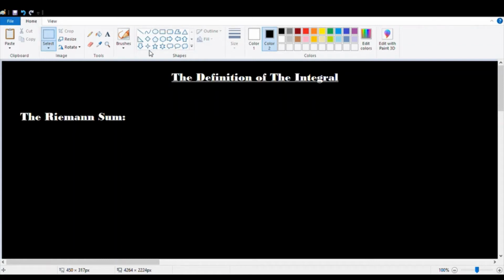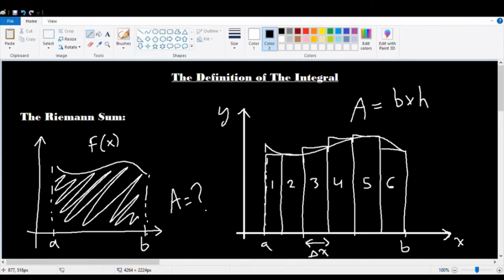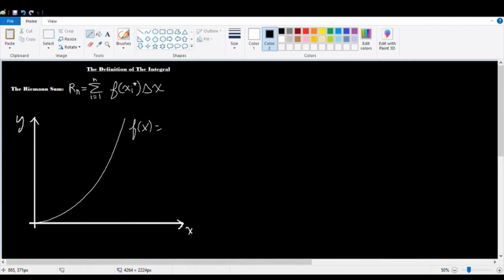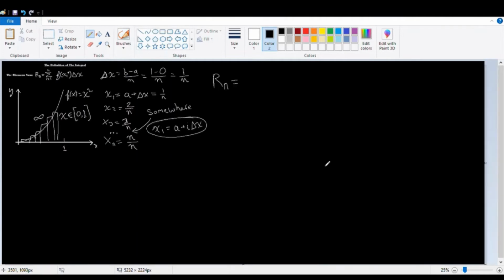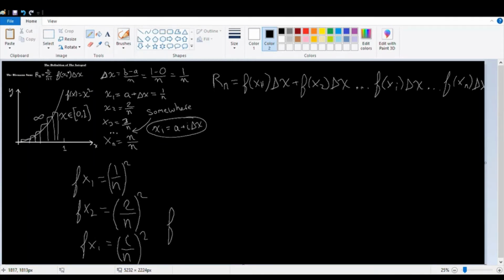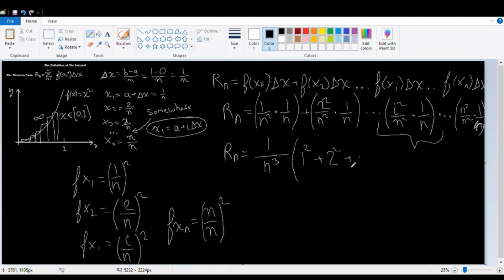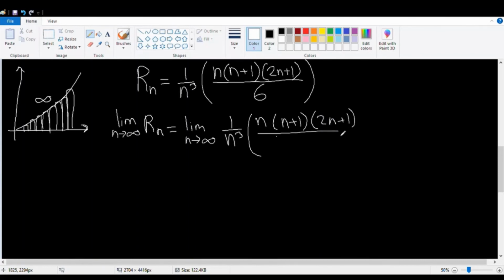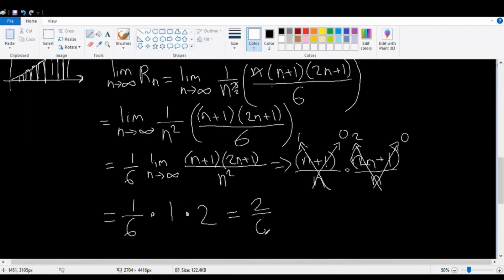How to Find the Area Under A Curve with the Limit of a Riemann Sum (Using Right Endpoints)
This video describes the theory behind the Riemann Sum and goes through a problem step by step.